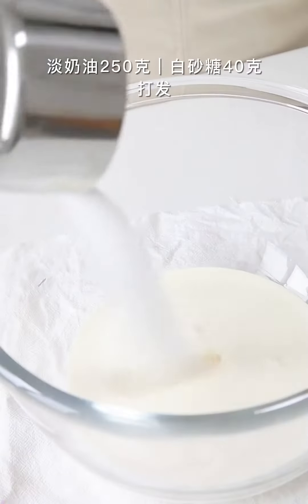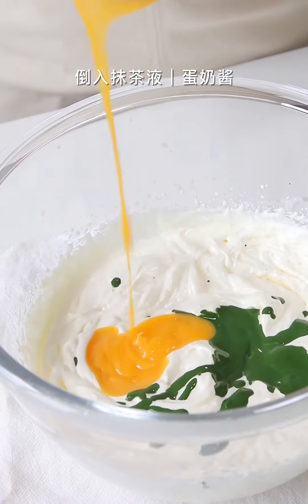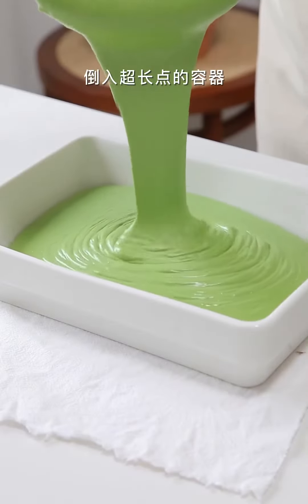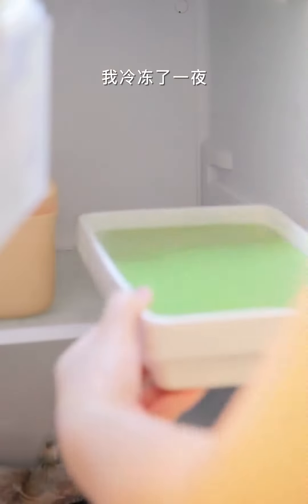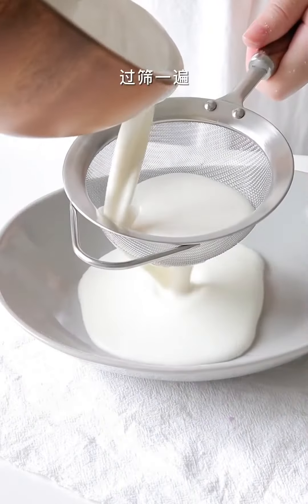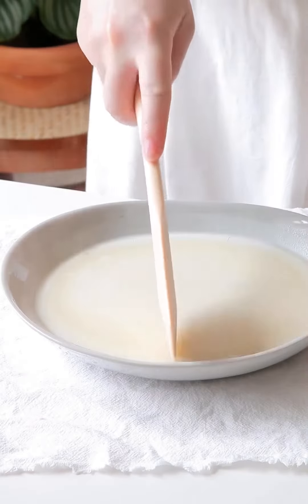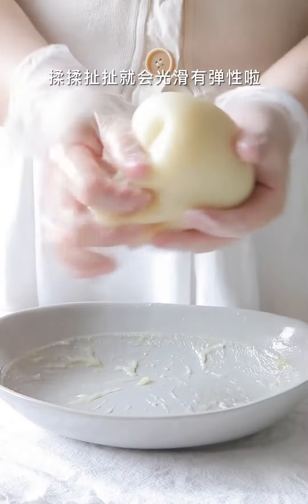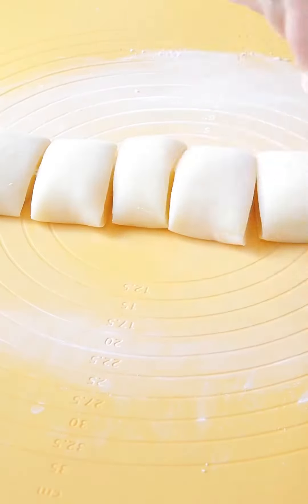抹茶冰淇淋大福｜糯叽叽，嘎嘎好吃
超大个，挖着吃很酷好叭～
抹茶清新，冰淇淋香甜，糯米皮糯叽叽
搭配起来嘎嘎好吃
冰淇淋内馅：
抹茶粉25克、牛奶共200克、鸡蛋黄3个、白砂糖50克、奶油奶酪200克、淡奶油250克、白砂糖40克

糯米大福皮：
糯米粉100克、玉米淀粉30克、白砂糖50克、牛奶180克
 Be Mine,假期美食大作战,冰淇淋,甜品,烘焙,美食,UP！新学期,大福,雪媚娘